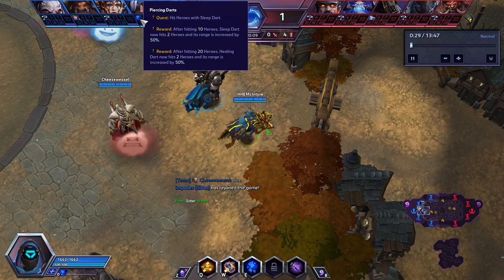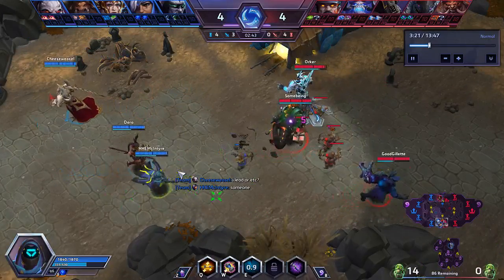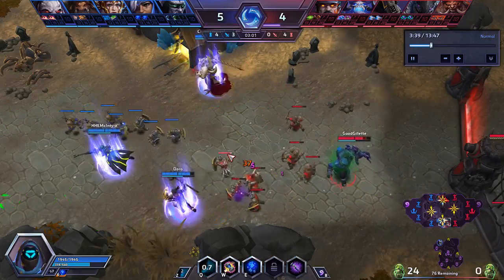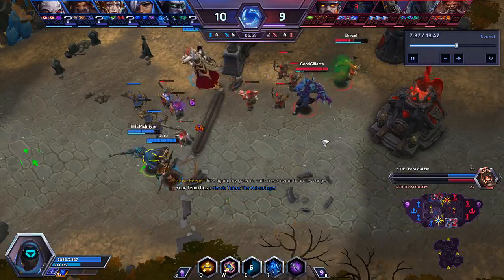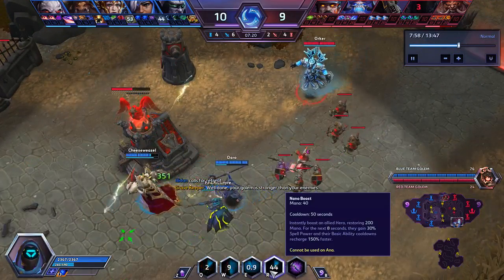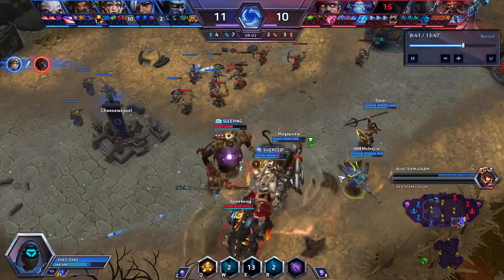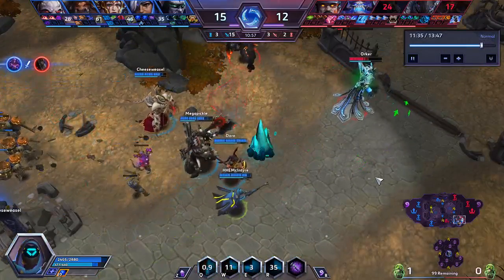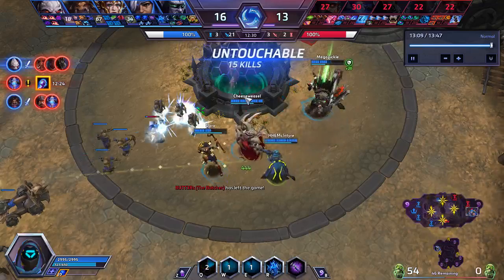McIntyre - A-Z Marathon Analysis - Ana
Finally decided to try to find a way to make videos and guides for all heroes in the cast. With HGC happening sooner than later I've decided to try to go through the entire cast of heroes before the season starts and have gameplays and videos up for you guys to watch and learn from.